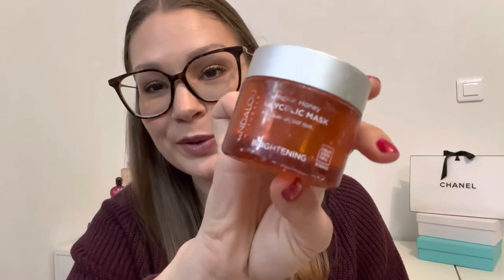BEAUTY EMPTIES 2022 || December Empties // Would I Repurchase?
Welcome to another empties video! Keep watching to see what I used up this month and what I would or would not repurchase. Enjoy!

--- SKIN CARE

→ Exuviance Gentle Cream Cleanser
→ Mario Badescu Witch Hazel and Rose Water Toner
→ Coola Refreshing Water Cream
→ Korres Wild Rose Vitamin C Brightening Sleeping Facial
→ Andelou Naturals Pumpkin Honey Glycolic Mask
→ Youth To The People Dream Eye Cream

--- HAIRCARE ---

→ Pureology Hydrate
→ Dry Bar Southern Belle Volume Boosting Root Lifter
→ Living Proof Full Dry Volume and Texture Spray
→ Aquage Uplifting Foam

--- FRAGRANCE ---

→ Valentino Born in Roma
→ Prada Paradoxe
→ Armani Code
→ Tiffany And Co Eau De Toilette
→ Viktor and Rolf Bonbon Couture
→ Juicy Couture Viva La Juicy
→ Lancome Idole Intense
→ Dior Miss Dior
→ Chanel No1
→ Chanel No5

-- BODY CARE --

→ Bees Knees Lacquer Meringue in Kelpie

→ Dior Multi Perfector Base
→ Charlotte Tilbury Hollywood Flawless Filter in Light 3
→ Charlotte Tilbury Airbrush Flawless Foundation in 4N
→ Charlotte Tilbury Airbrush Flawless Finish in 1 Fair
→ Charlotte Tilbury Beautiful Skin Concealer in 4N
→ Charlotte Tilbury Airbrush Flawless Bronzer in Medium
→ Charlotte Tilbury Chic to Cheek Blush in Pillowtalk
→ Charlotte Tilbury Beauty Light Wand in Spotlight
→ Charlotte Tilbury Lip Cheat in Pillowtalk
→ Charlotte Tilbury Lipstick in Pillowtalk
→ Charlotte Tilbury Eye Quad in Celestial Pearl
→ Charlotte Tilbury Eye Pencil in Pillowtalk

→ Shirt: Express
→ Necklace: Ana Luisa - Adam
→ Glasses: Valentino
→ Rings: Etsy - HouseofMetalworks
→ Nails:

→ Age? 32

00:00 Intro
01:00 Bodycare
02:24 Skincare
09:34 Fragrance
15:21 Haircare
19:19 Altro